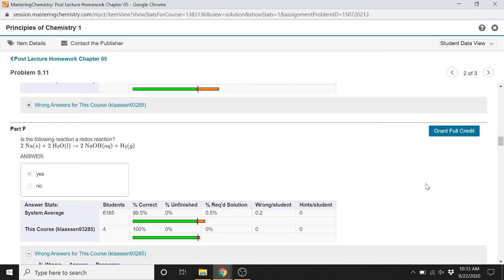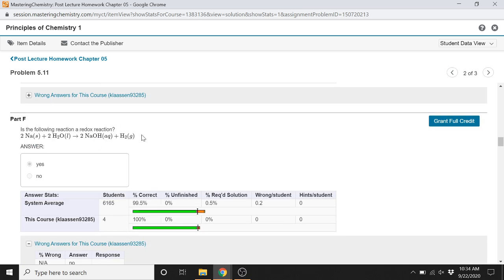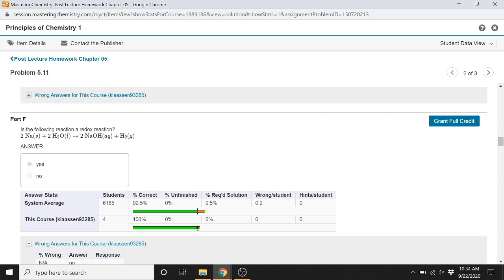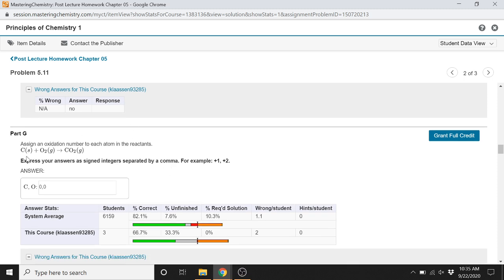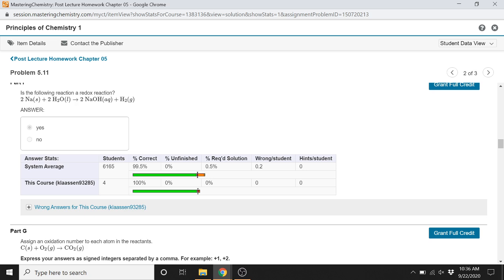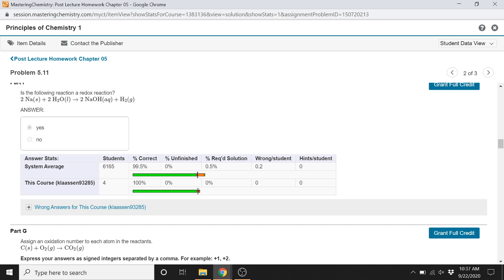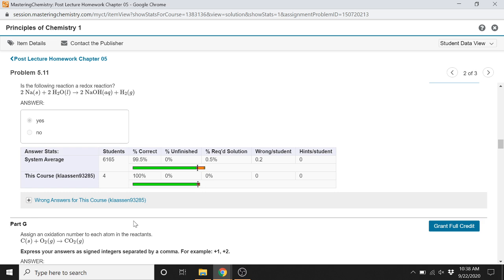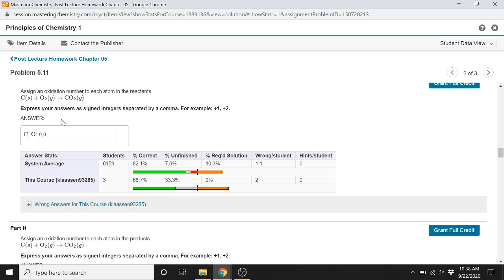Redox Intro Questions